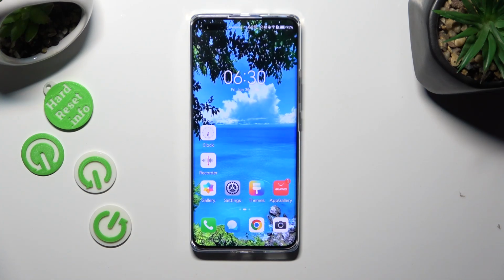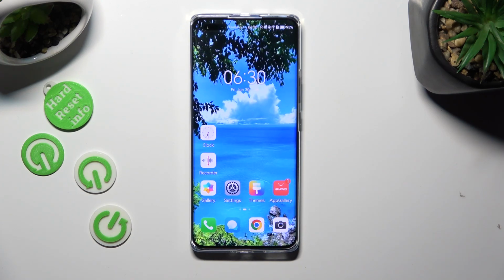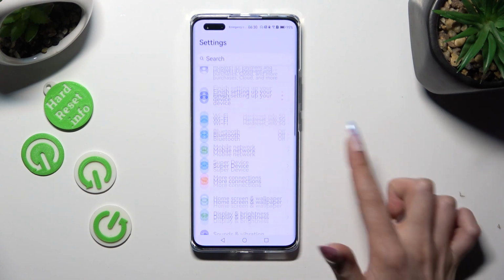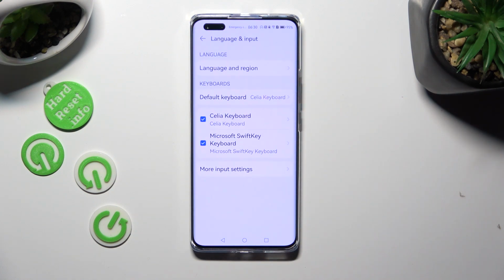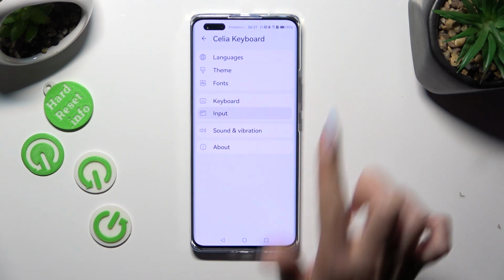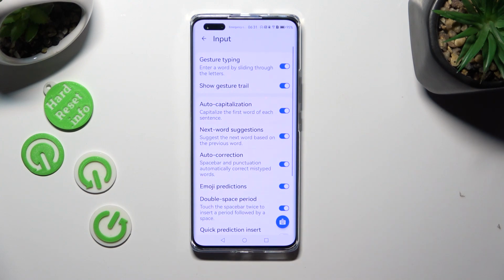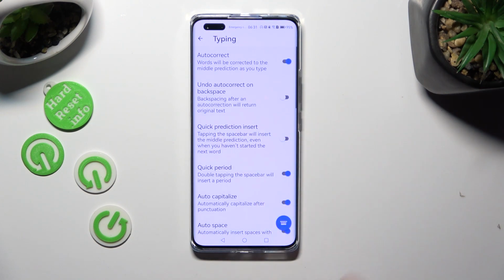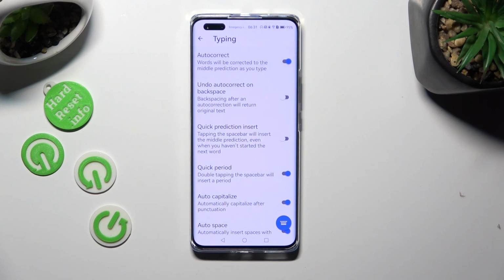How to Turn On & Off Auto Correction on Huawei Nova 11 Pro?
In this tutorial video, you will learn how to manage the auto-correction feature on your Huawei Nova 11 Pro. Auto correction is a helpful feature that automatically corrects your typing errors and improves your text input experience.

How to enable auto correction on Huawei Nova 11 Pro?
How to disable autocorrect on Huawei Nova 11 Pro?
How to adjust the auto correction sensitivity on Huawei Nova 11 Pro?